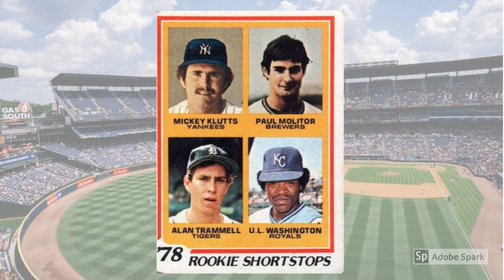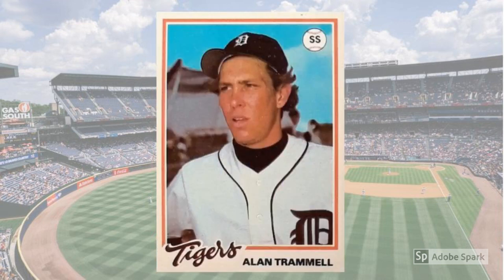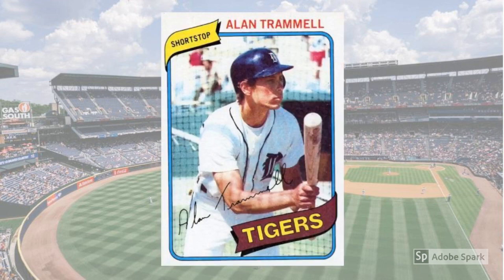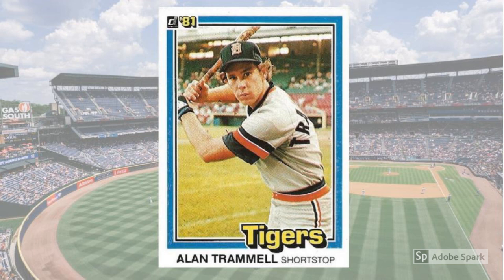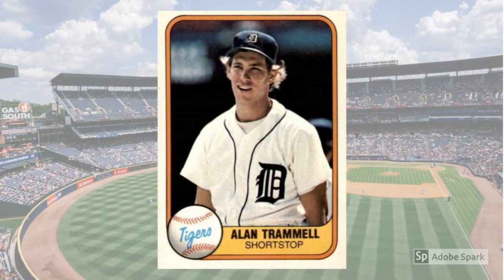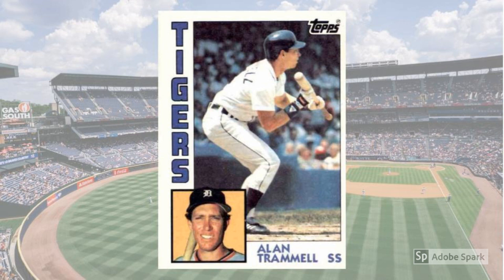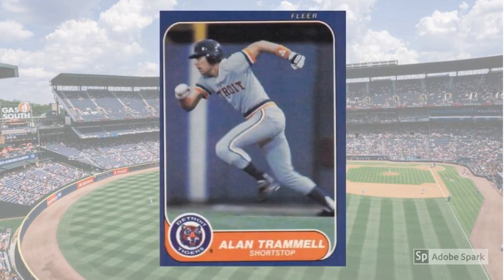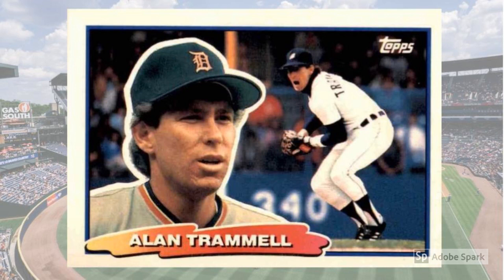10 Great Alan Trammell Baseball Cards Every Serious Collectors Should Own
Tune in as Mrs. Wax Pack Gods reads about Alan Trammell Baseball Cards.

For years, Alan Trammell baseball cards told us what Cooperstown voters seemed to have trouble grasping — the man is a Hall of Famer.

In 2018, though, the Veteran’s Committee finally stepped in to set things right — the Detroit Tigers superstar shortstop got his bust at long last.

To celebrate, here is a rundown of ten great Trammell cards that even old-school collectors can appreciate, and that every serious vintage collector needs in his coffers.

Enjoy the cardboard memories!